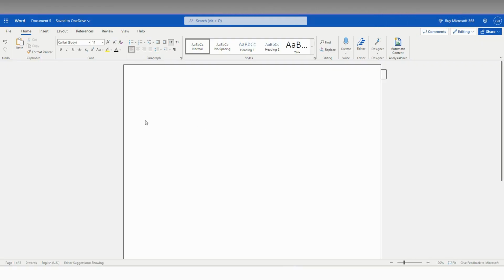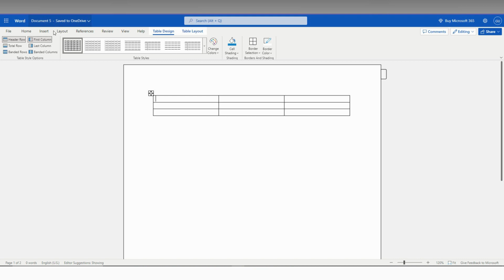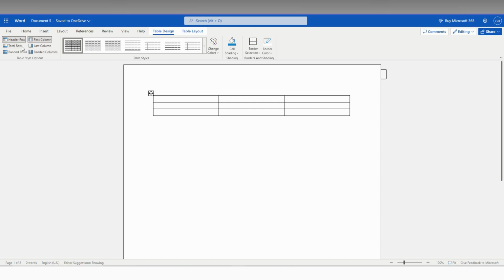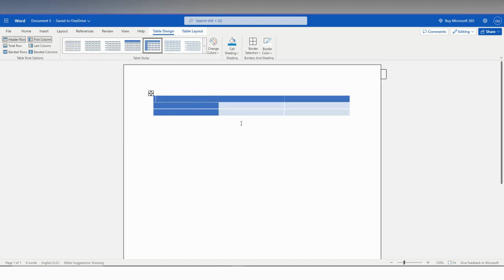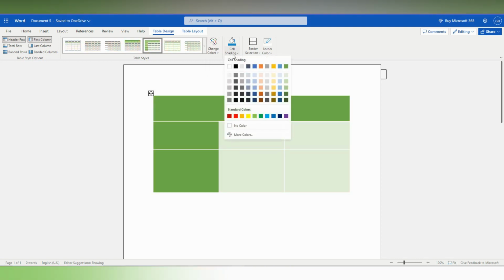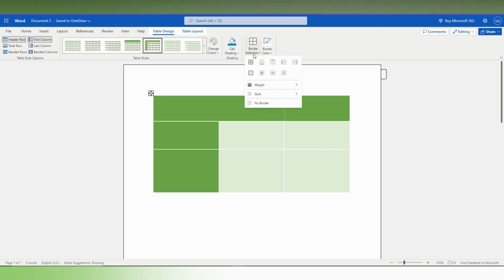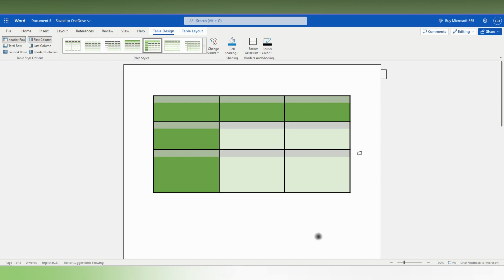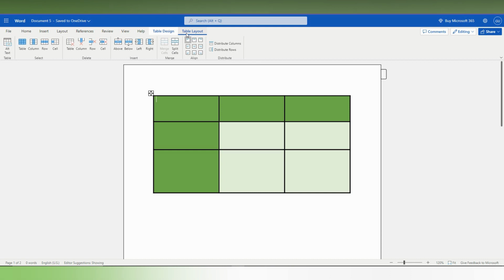How to insert in table ms office word web | microsoft word web tutorial